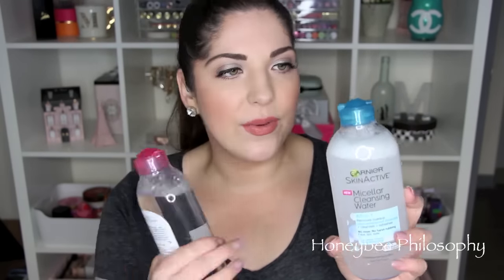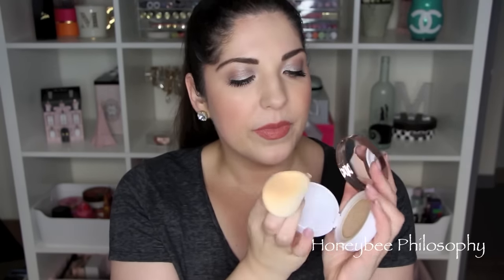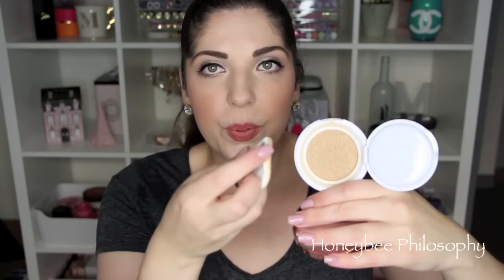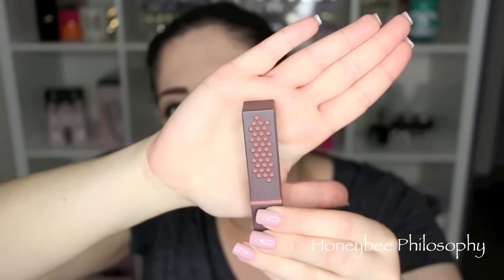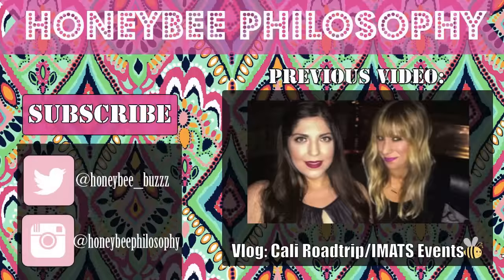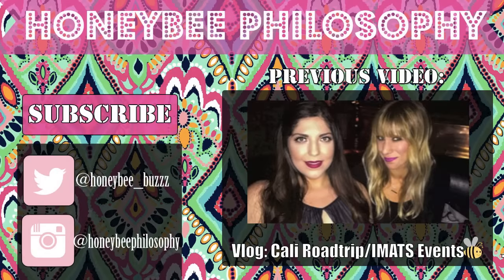HAUL & REVIEWS | What's New at the Drugstore Winter 2016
This is a long and detailed video, so make sure to grab a drink and possibly a snack ;) Today I am sharing my thoughts on a bunch of new drugstore beauty products that I have been trying out the last few weeks. Products from Garnier, Maybelline, L'Oreal, Covergirl and Wet N' Wild! Hope you enjoy. xo

WHERE DOES A HONEYBEE WANDER?

[SKINCARE]
✩ Botox in a Jar |  Beenigma:

USE CODE: honeybeephilosophyxoxo for 1 Month Free!